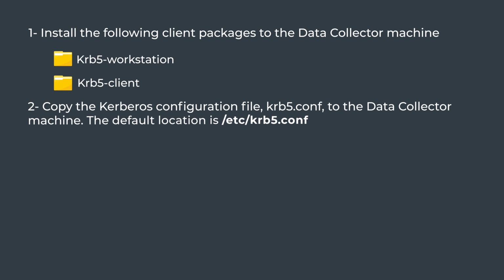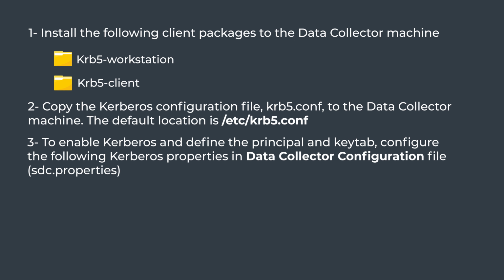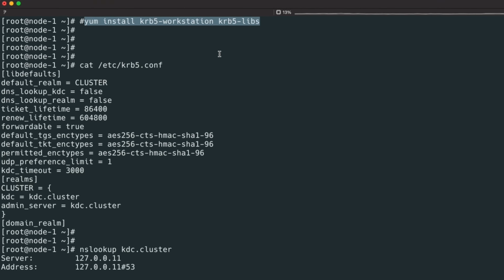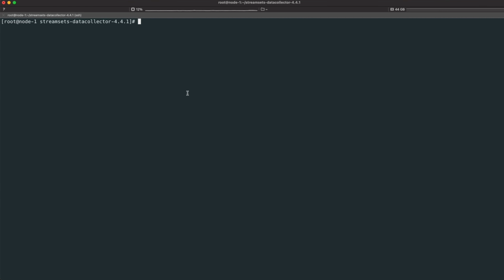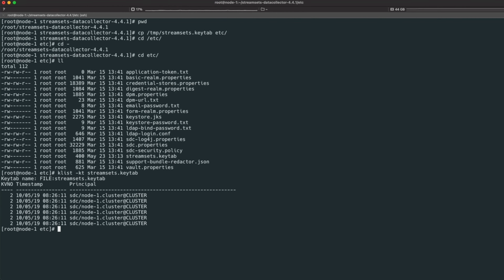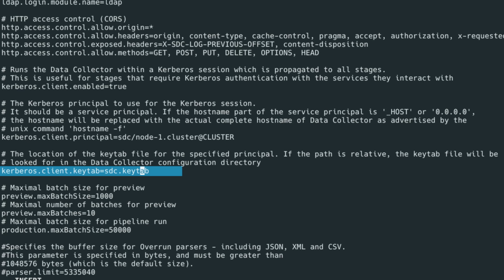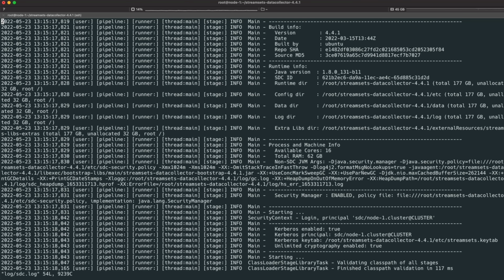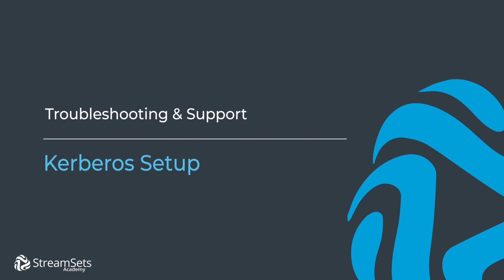Setting up Kerberos for StreamSets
Learn how to enable Kerberos authentication for StreamSets Data Collector.  In this video, you will learn how to install client packages, copy configuration files, configure Kerberos properties, and restart the Data Collector